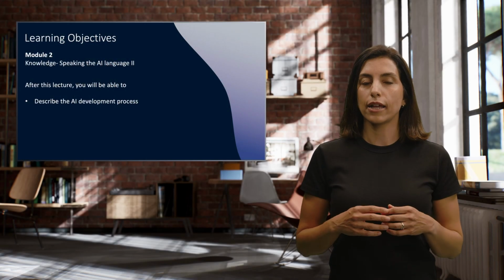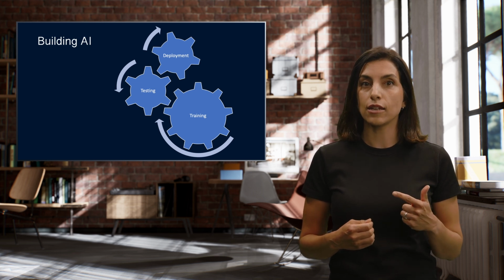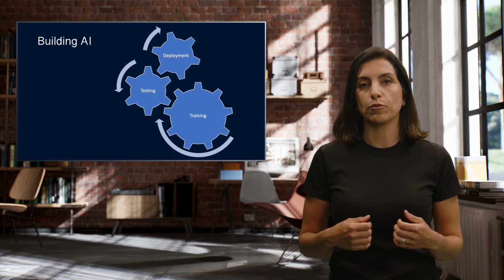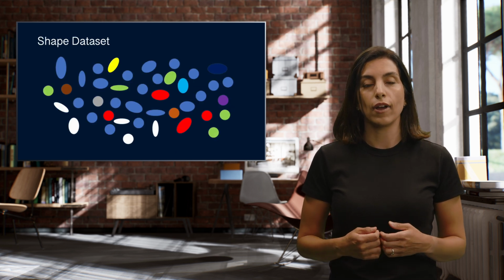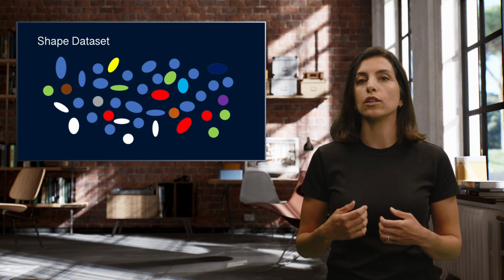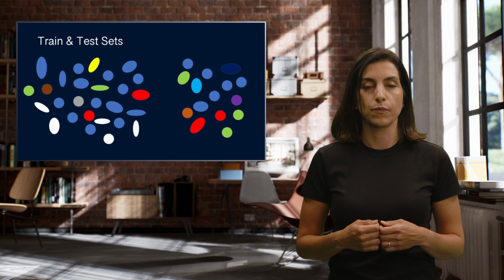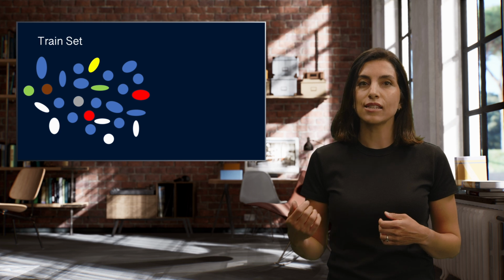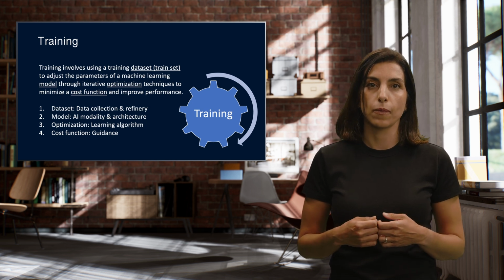AIfE2x 2024 Module 2 1 Building AI video